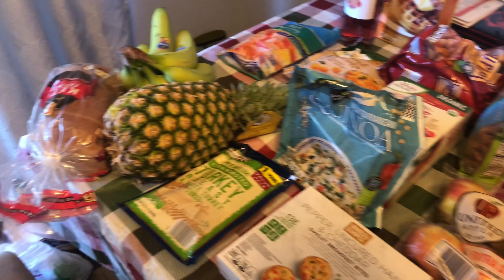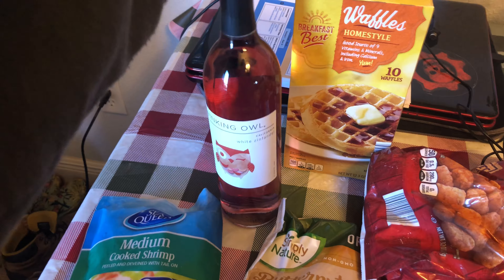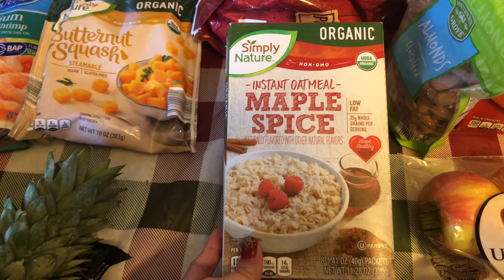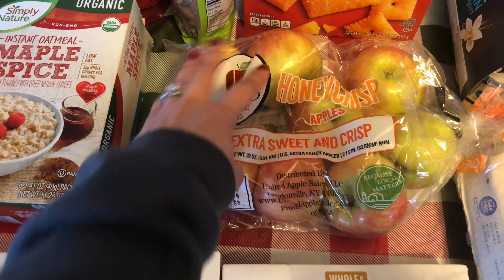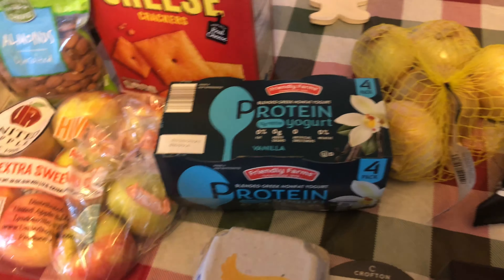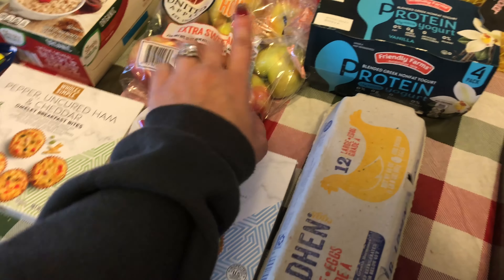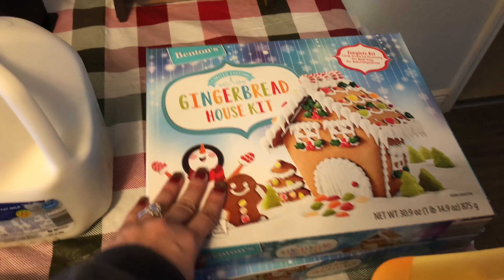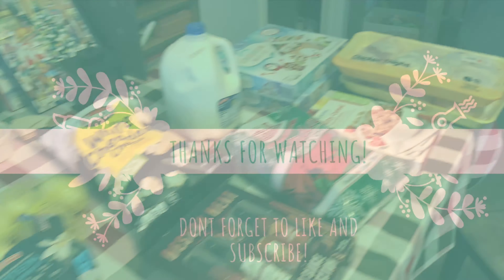ALDI GROCERY HAUL